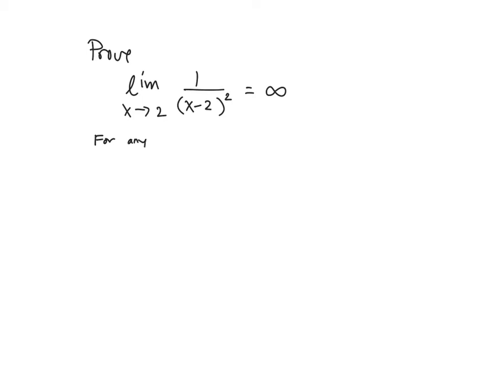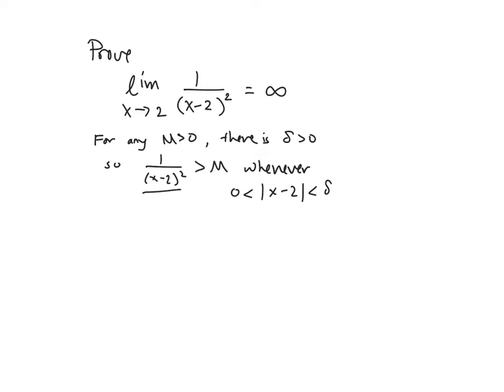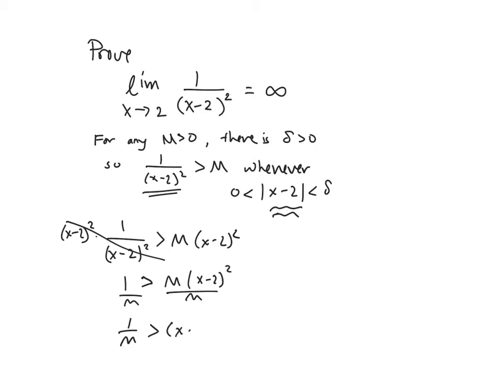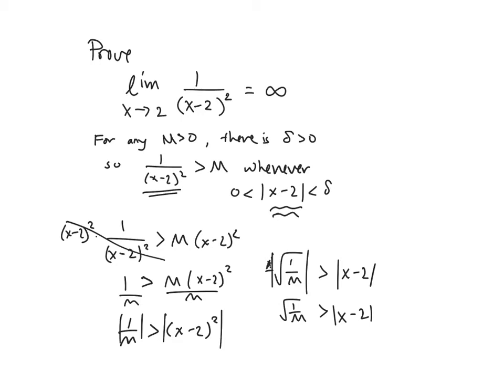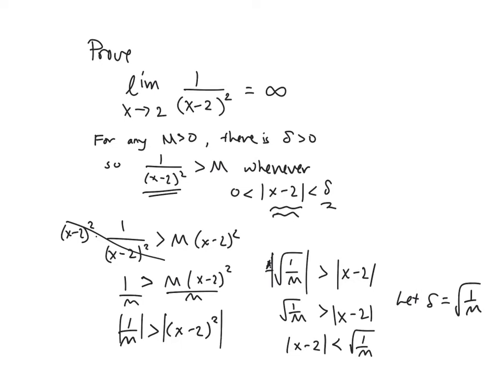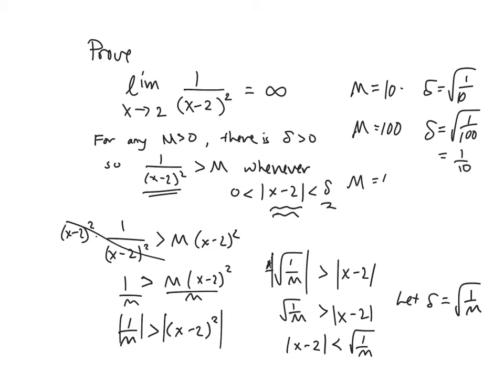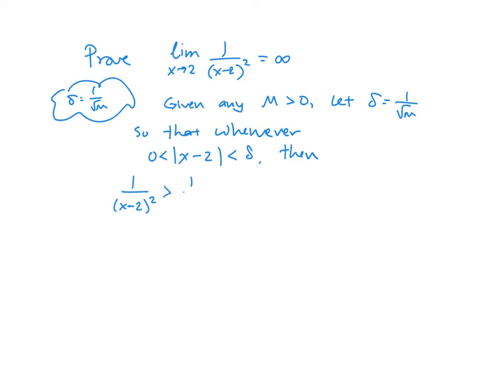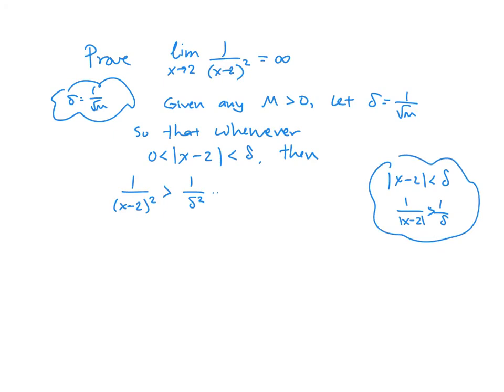Proving limits exist part 4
I work through a proof that the limit of a rational function is infinity as x approaches a real number, using the definition of limit.